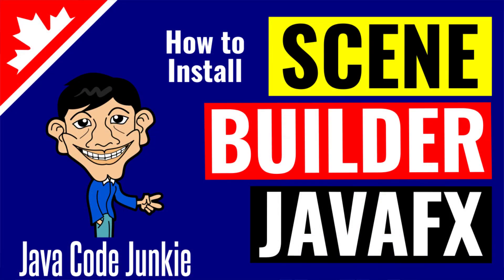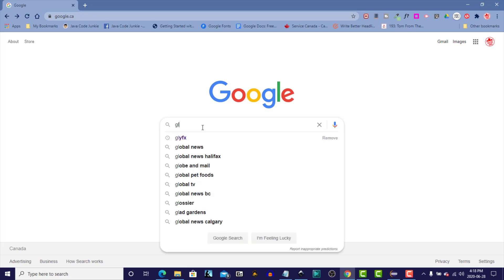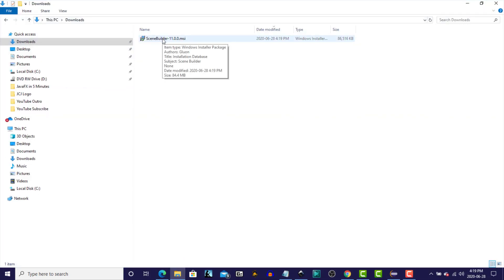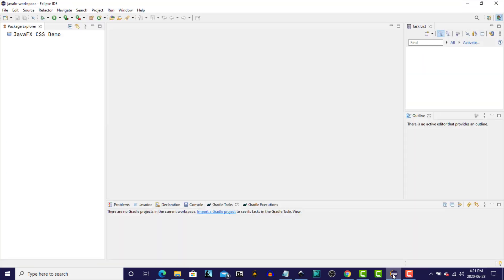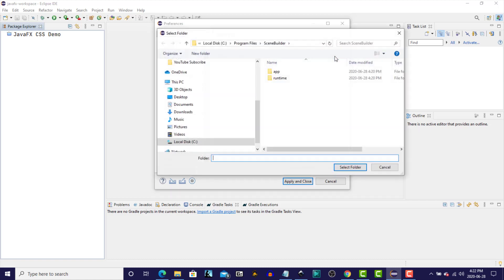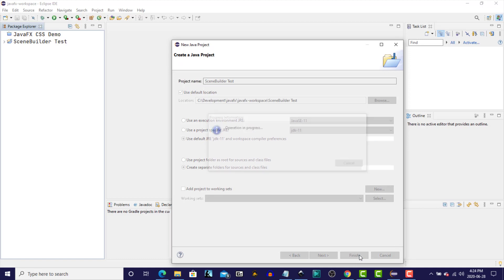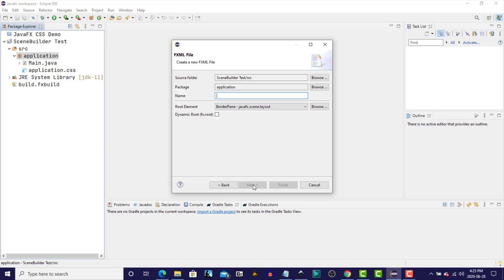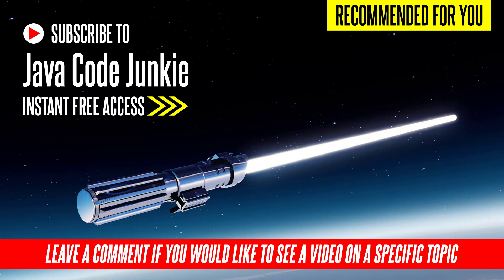Install Scene Builder in Eclipse | JavaFX GUI Tutorial for Beginners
In this JavaFX GUI tutorial I will show you how to install Scene Builder in Eclipse.  Scene Builder allows you to design a rag and drop user interface for your JavaFX programs.  Using Scene Builder separates the design from the program logic.  It is 100% free and open source.